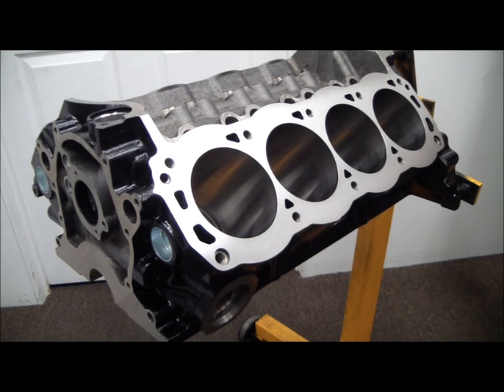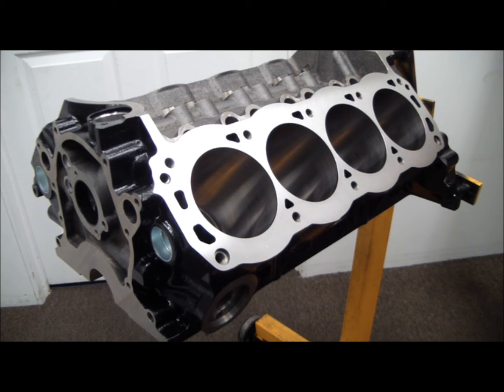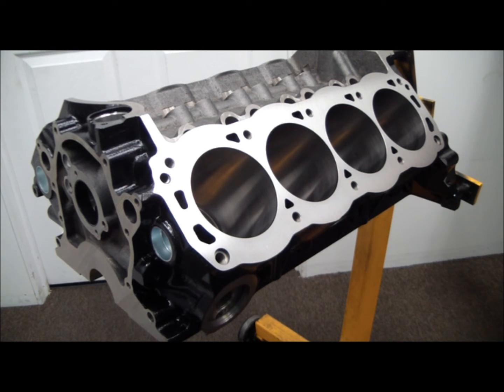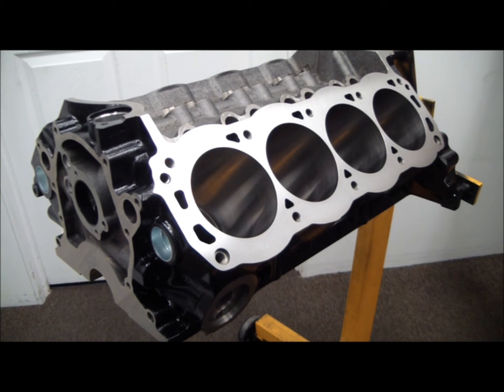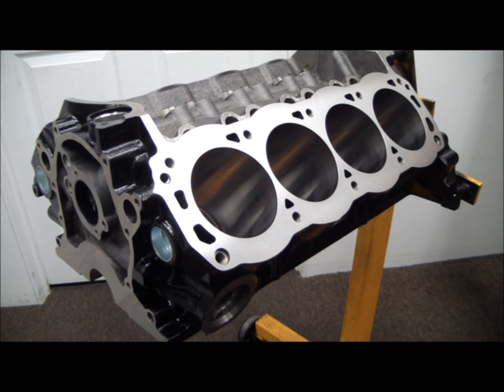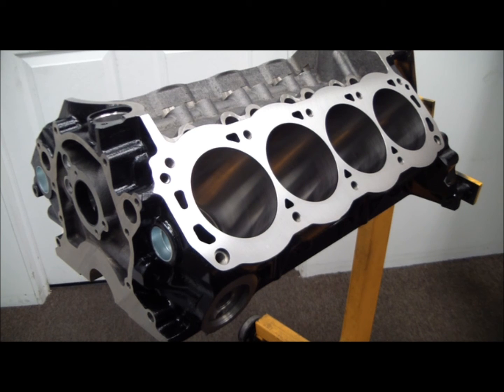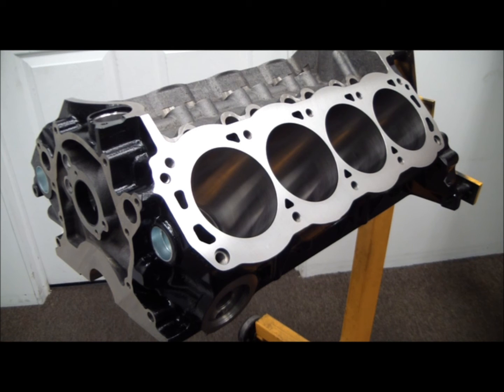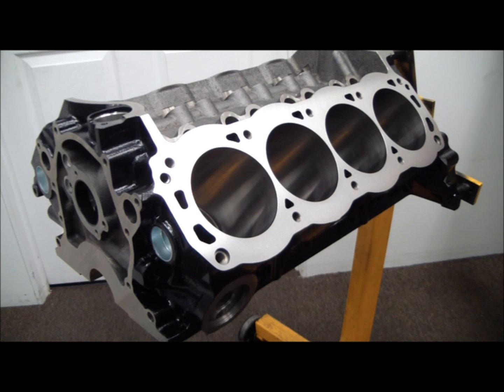302 Dart SHP block overview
This video looks at the DART SHP 302 block and it's many features. Watch the entire video and 100s more